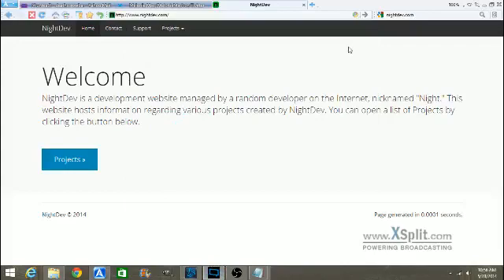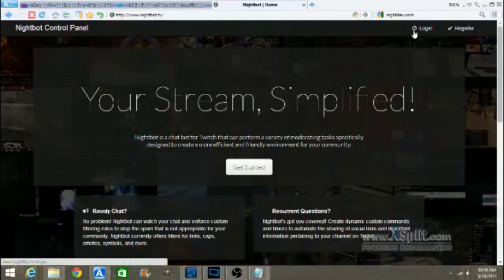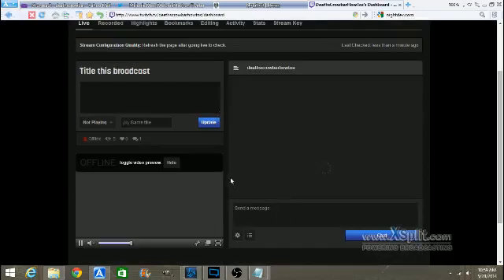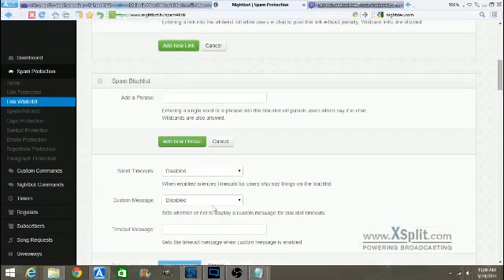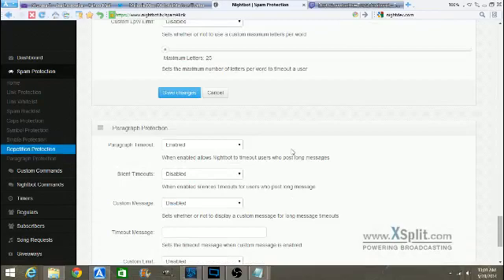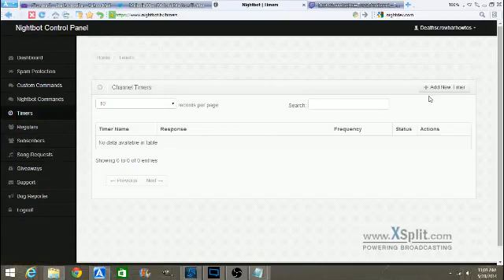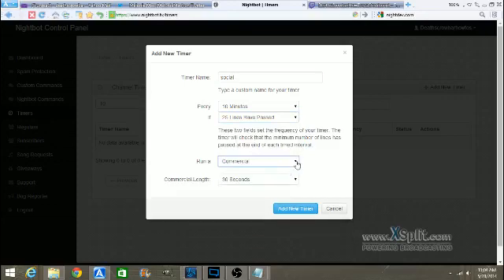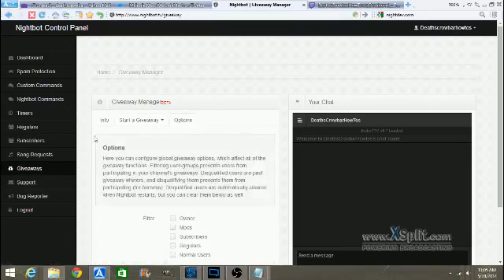How To for Twitch and OBS: Nightbot 101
The forth part of my How To series for Twitch and OBS, I teach how to set up Nightbot. Nightbot is a free automated moderation program for Twitch.tv. It is easy to set up and use.